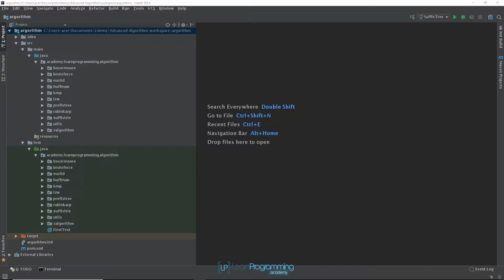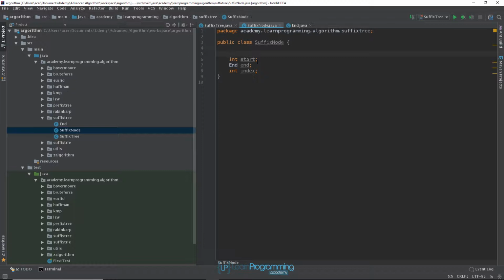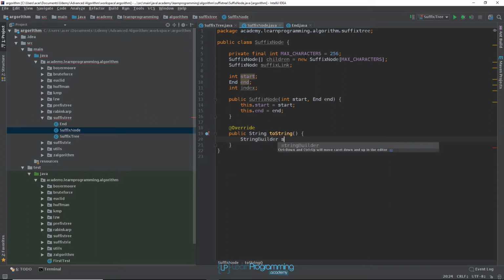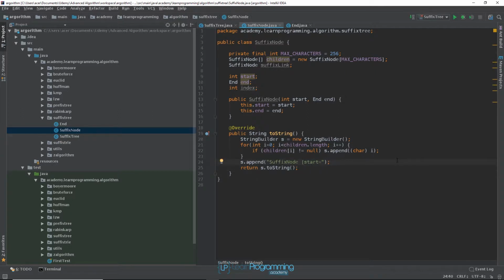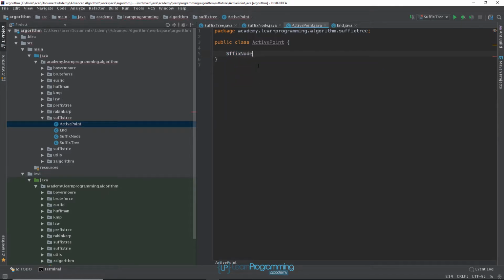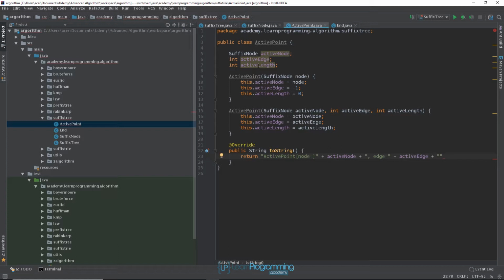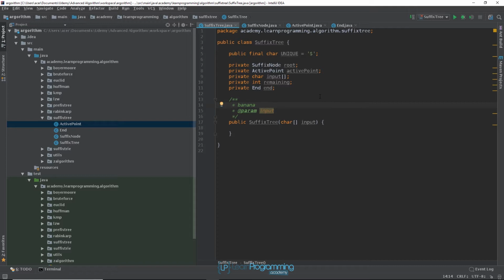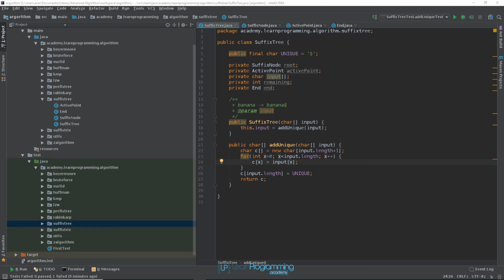Sample Course Training - Advanced Algorithms in Java on Udemy - Official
This is a sample from the  Advanced Algorithms in Java course on Udemy. To see more information about this course, watch this youtube video.